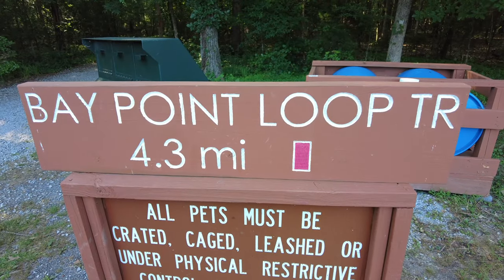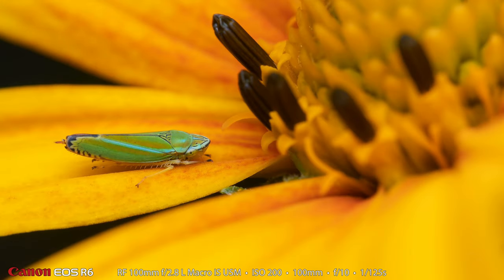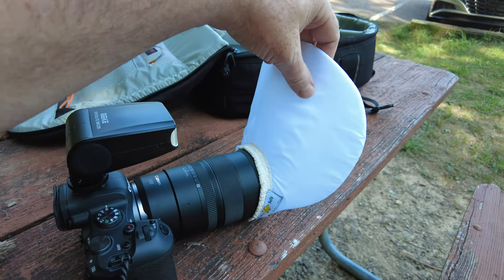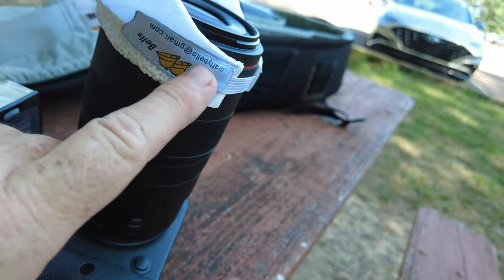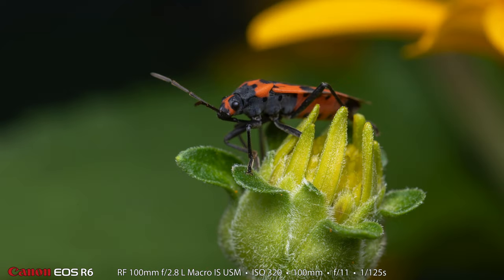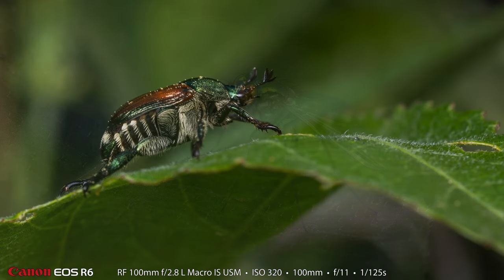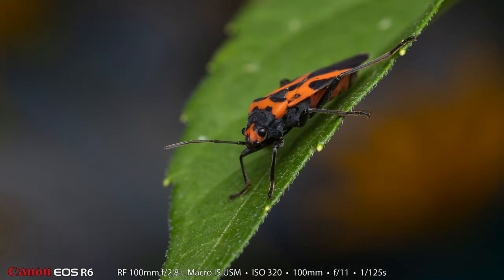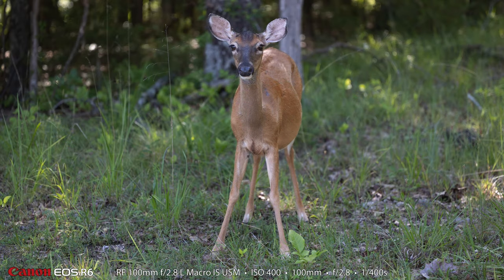Best Day of Macro Photography EVER! Canon RF 100 & EOS R6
In this video I have a great day of Macro Photography using my Canon EOS R6, the RF 100mm Macro Lens, the Meike MK 320 Flash, and a Crafty Bells Bonnet Diffuser. I concentrated on a flower garden with many insects, including Milkweed Bugs, Calligrapher Bees, Lady Bugs, Katydids, and assorted hoppers as well as a couple of spiders and some Japanese Beetles.

I feel like I'm slowly improving my macro photography thanks to lots of hard work as well as inspiration and education from these two awesome macro YouTubers@peterviragphoto and @MicaelWidell whose channels I highly recommend.

Crafty Bells Diffuser - They are now out of business.